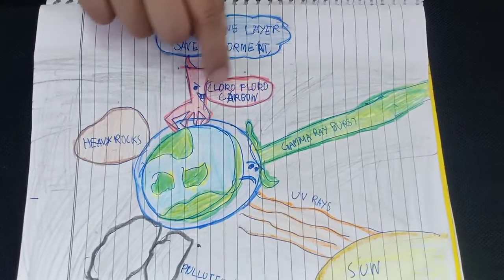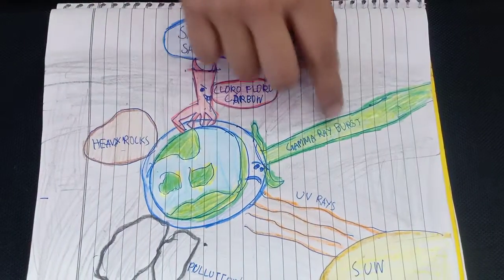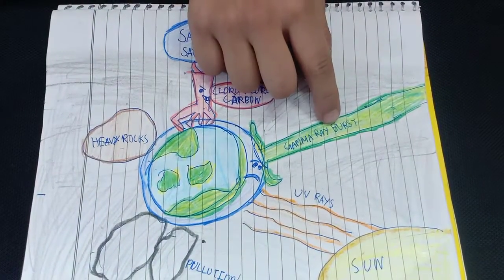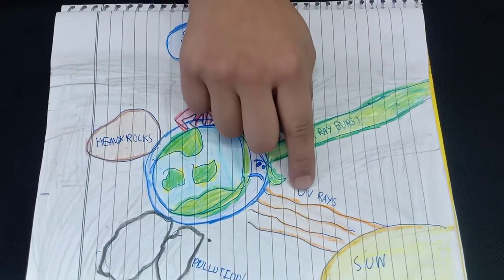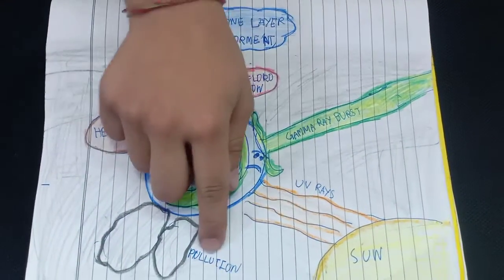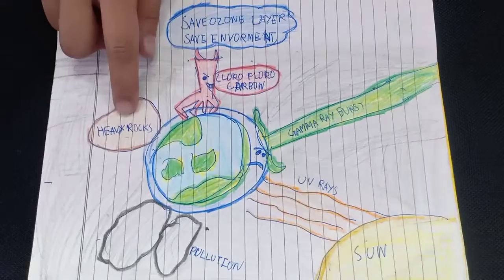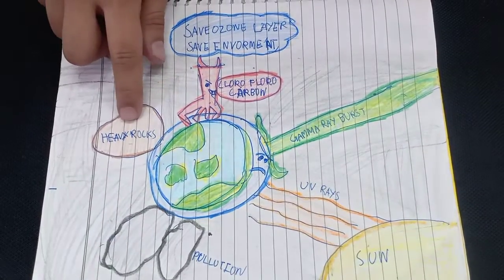ओजोन परत को कैसे बचाएं Ozone layer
Environment protection